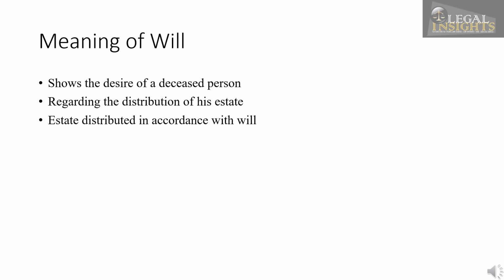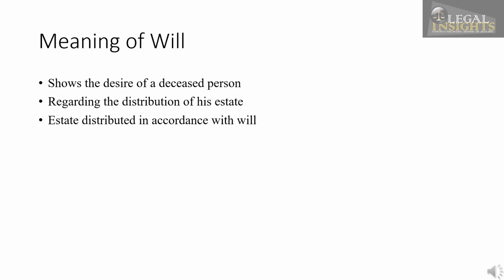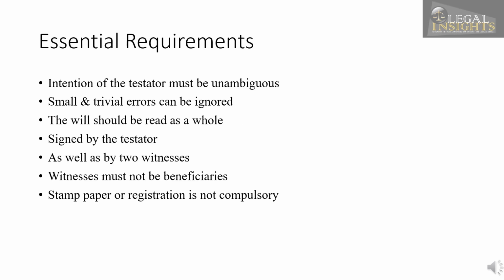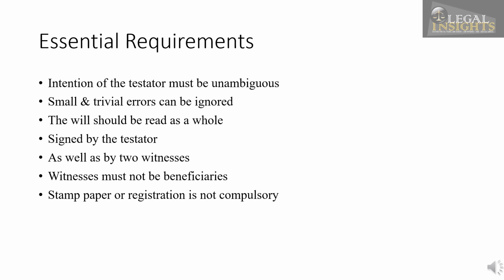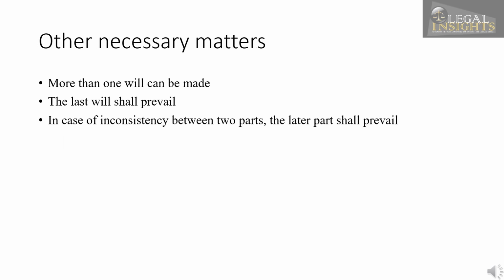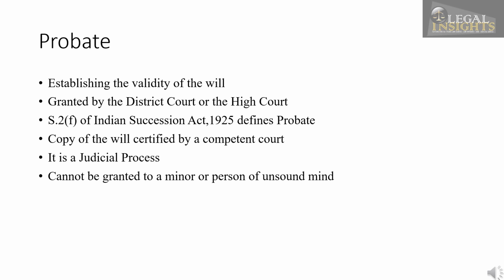Will || Legal Insights || LLB, Judicial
Will is an important instrument. There are many confusions & ambiguities regarding it. We, the Legal Insights, have tried to simplify it for you in a lucid language.

In this lecture we shall briefly discuss meaning of will, essential requirements of will, probate & many other things.

Voice:- Sangramesh Talukdar
Video Editing:- Tuhin Subhra Das
Thumbnail:- Sahini Ghosh (@shining_capture}